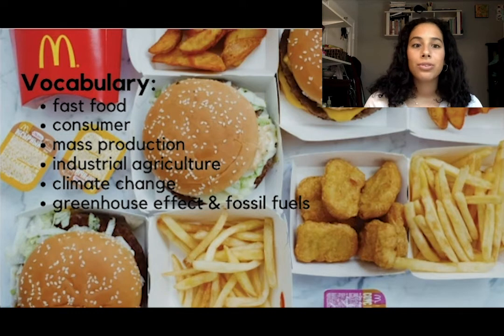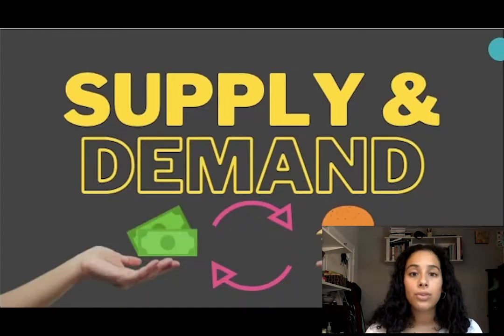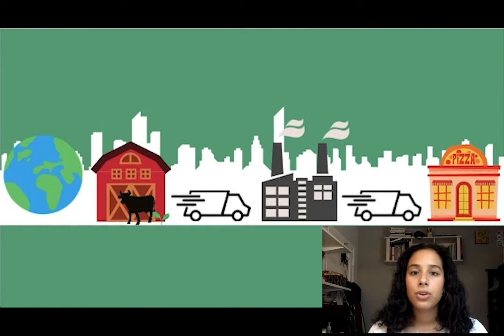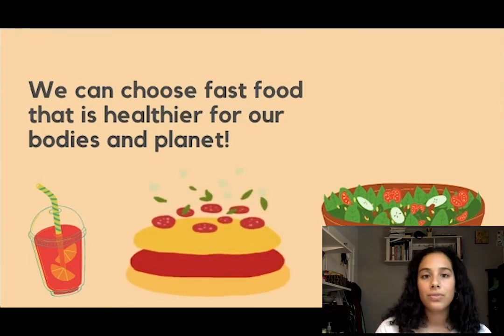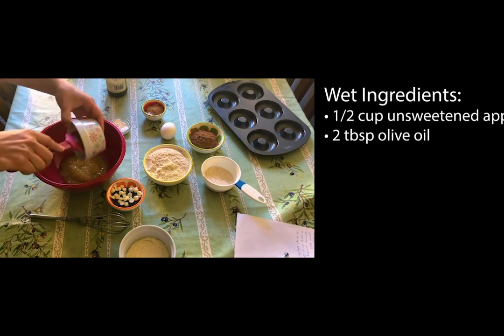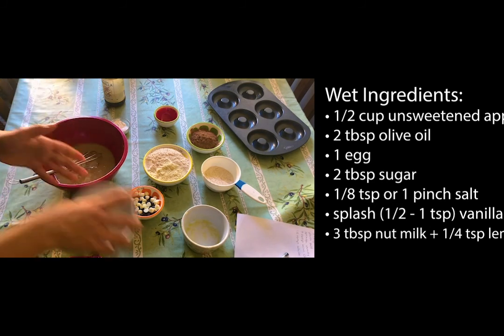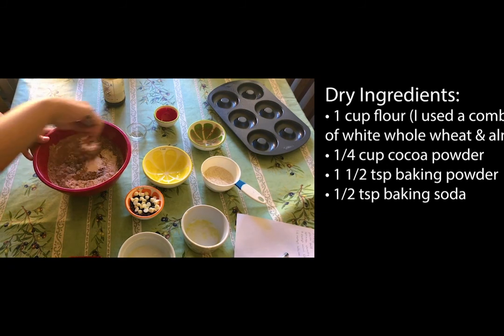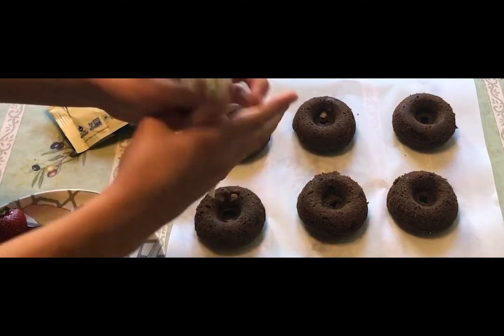The Impact of Fast Food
In this video, Kylie, a teacher from the Cloud Project, teaches students about the process of fast food harvesting, processing, and transportation and how that can impact climate change. Students learn about the roles that preservatives, additives, and sugar, salt, and oil play when it comes to making fast food. With this in mind, students take a look at a popular fast food item and put a twist on it so it is not only healthier for the environment, but healthier for us as well!

Check out this link to follow Kylie’s recipe from this video